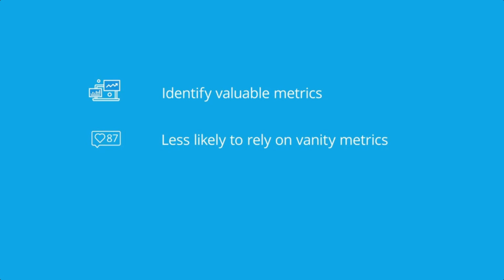HOW TO ANALYZE AND REPORT USING SOCIAL MEDIA TOOLS - Lesson 7 | SOCIAL MEDIA MARKETING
Lyfers,